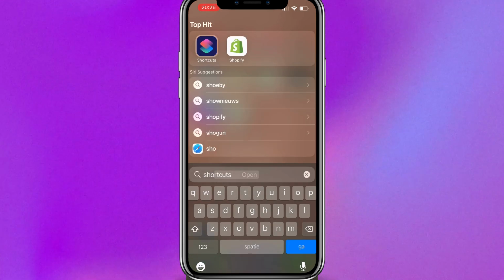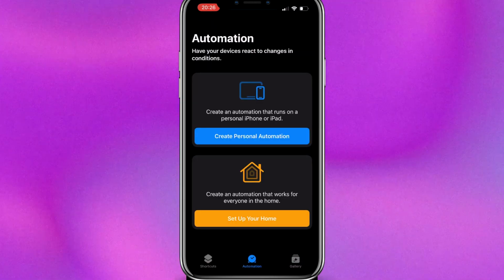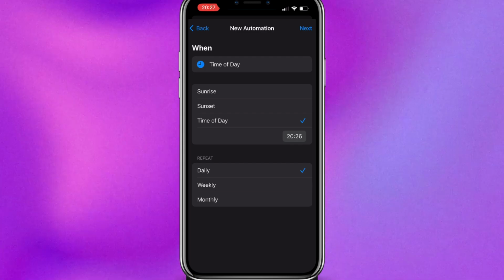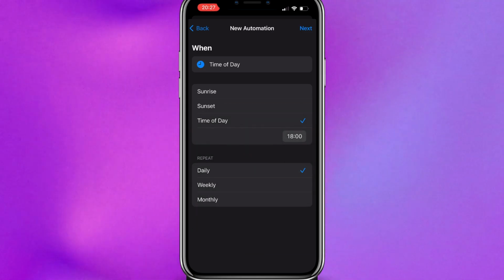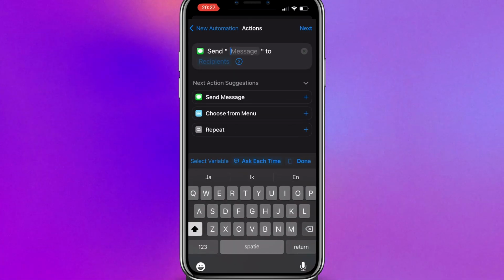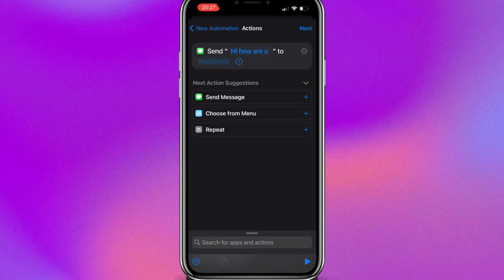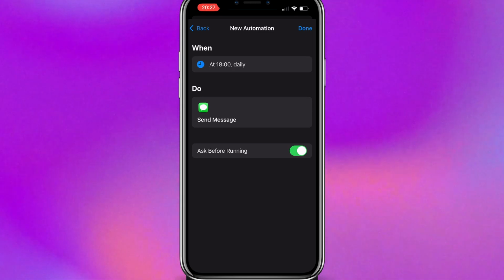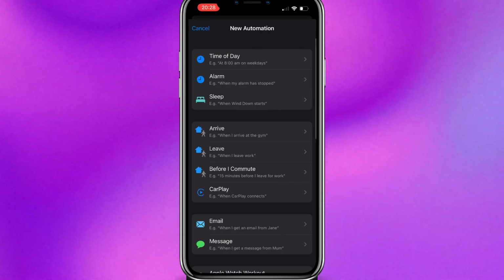How To Schedule Text Messages On iPhones | Automatically Send Texts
Watch this video to understand quickly how to make sure your text messages will be send automatically.